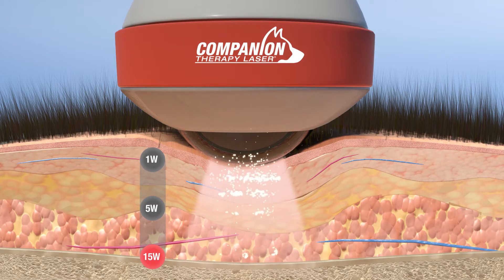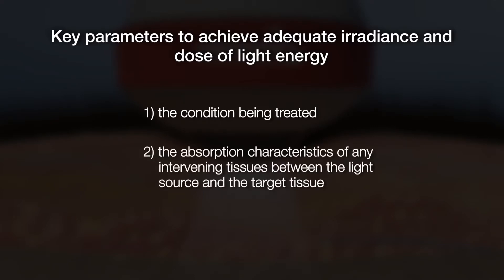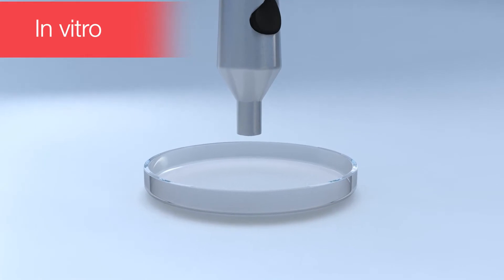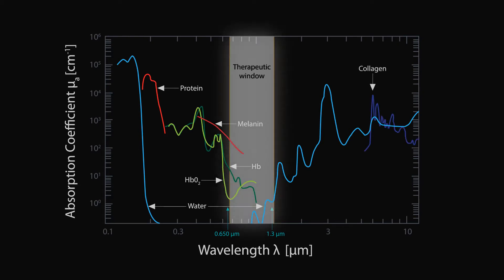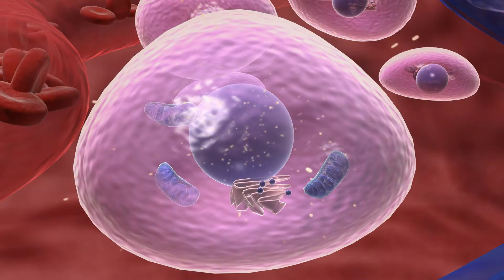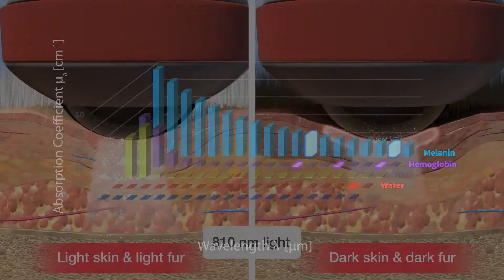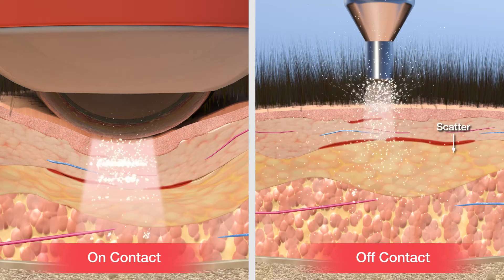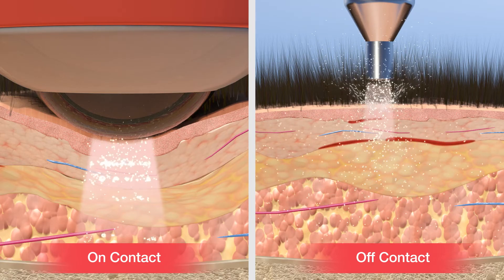Photobiomodulation Therapy - Key Factors for Successful Treatment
Photobiomodulation (PBM) therapy a form of light therapy that utilizes non-ionizing light sources in the visible (400 – 700 nm) and near-infrared (700 – 1100 nm) electromagnetic spectrum. It is a nonthermal process involving endogenous chromophores eliciting photophysical (i.e., linear and nonlinear) and photochemical events at various biological scales.

Appropriate dosing is an important factor in determining the relative success of PBM therapy treatments. To achieve adequate dosing, there are 3 key parameters that must be considered:

1) The condition being treated
2) The absorption characteristics of any intervening tissues between the light source and the target tissue
3) The mechanism of delivery